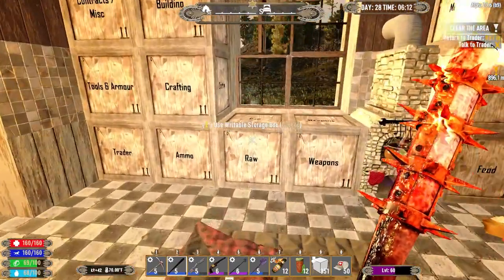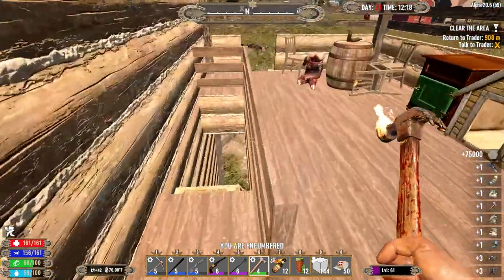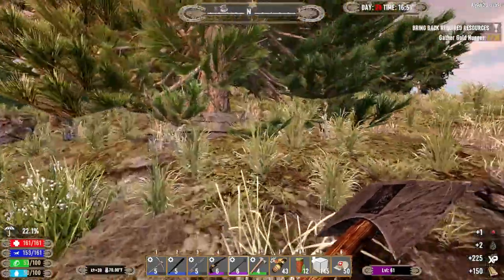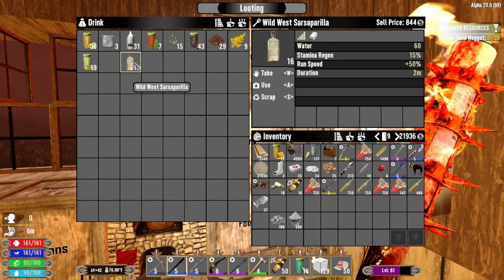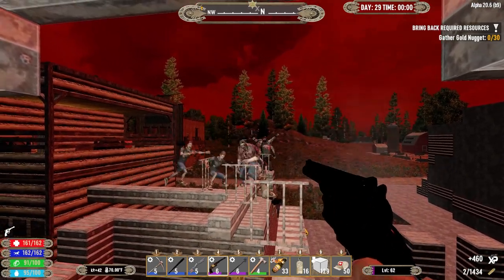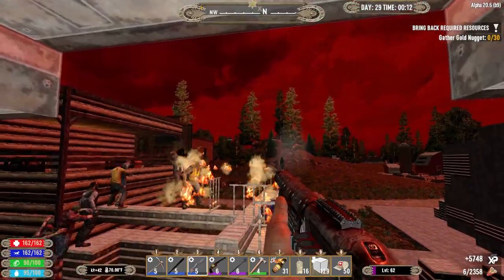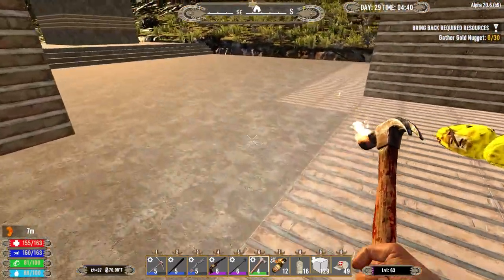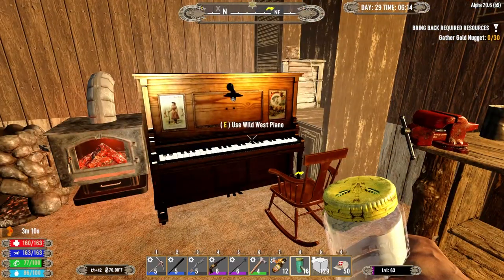This Horde Base Works! | Wild West Mod | 7 Days To Die Alpha 20.6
Welcome to my 7 Days To Die Alpha 20 gameplay series - Wild West Mod. In this episode we take on the day 28 horde and look to craft some mod specific vehicles. We also try out the new horde base inspired by a design by @JeansGaming

Settings -
*Warrior difficulty
*60 minute days
*64 max alive for horde night
*Loot re-spawn off

7 Days To Die is a crafting, building, tower defense, horde, survival game with a fully destructible world. Let's see what progress we can make in our new series!